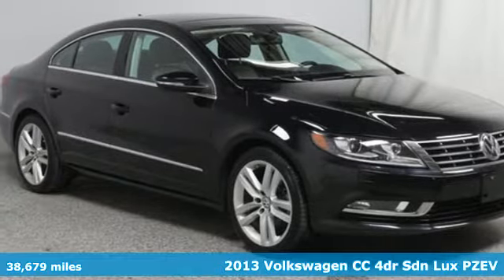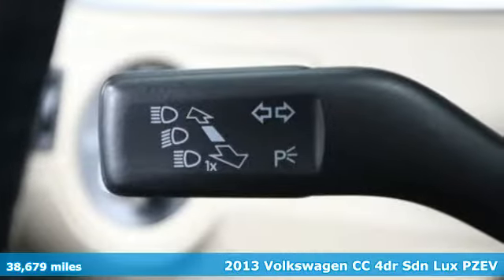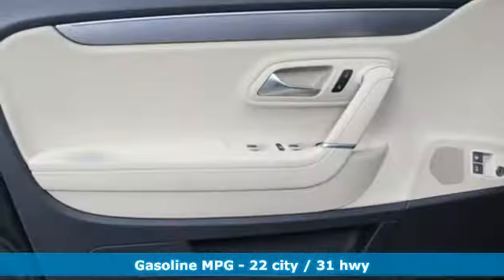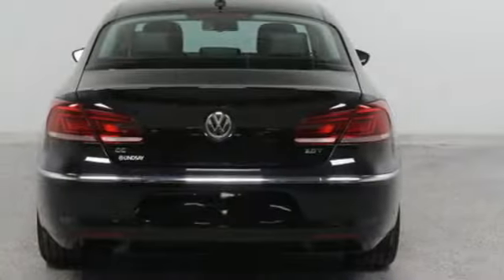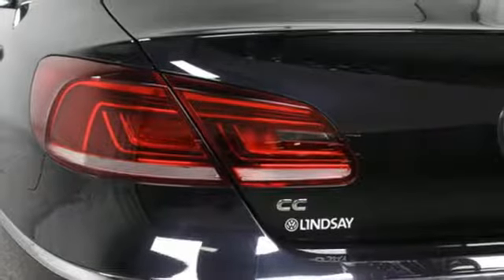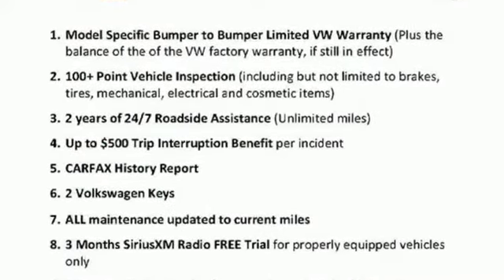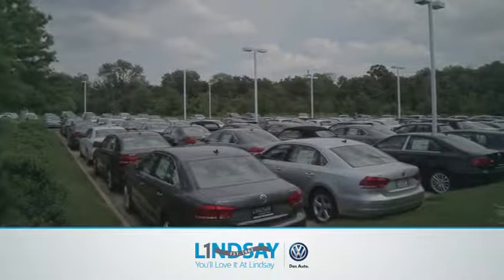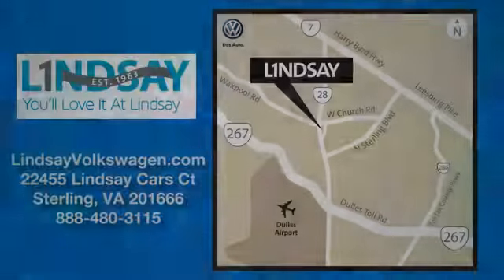Used 2013 Volkswagen CC Sterling Chantilly, VA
Year: 2013
Make: Volkswagen
Model: CC
Trim: 4dr Sdn Lux PZEV
Engine: 121 L 4 Cyl. Cyl.
Color: BLACK
Mileage: 38679
Stock #: V802260A
VIN: WVWRP7ANXDE539949
ONE OWNER, VOLKSWAGEN CERTIFIED PRE-OWNED WITH TWO YEAR OR 24,000 MILE WARRANTY!! TRANSPARENT PRICING. NO RECONDITIONING OR CPO FEE CHARGED TO OUR CUSTOMERS., CC 2.0T Lux, 2.0L Turbocharged TSI, 6-Speed Automatic DSG, 18 St. Louis Alloy Wheels, Navigation System, Power moonroof. 2013 Volkswagen CC 2.0T Lux Deep Black Metallic CARFAX One-Owner. FWD 6-Speed Automatic DSG 2.0L Turbocharged TSIbrRecent Arrival! 22/31 City/Highway MPGbrVolkswagen Certified Pre-Owned 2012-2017 Model Years Details:brbr * 100+ Point Inspectionbr * Warranty Deductible: $50br * Roadside Assistancebr * Limited Warranty: 24 Month/24,000 Mile beginning on the new certified purchase date or expiration of new car warranty expires (whichever occurs later)br * 2 Years of 24-Hr Roadside Asst. Transferability See Dealer for Detailsbr * Vehicle HistorybrbrAwards:br * 2013 IIHS Top Safety Pick Reviews:brbr * The 2013 Volkswagen CC offers luxury vehicle styling at a non-luxury price. If you are looking for an upscale mid-size sedan with a coupe-like shape and premium amenities, the CC might be the right choice for you. Source: KBB.combr * Fuel-efficient and energetic turbo four-cylinder; well-built and stylish interior; ample standard features; distinctive styling; all-wheel drive on VR6 model. Source: Edmunds

Address:
22455 Cedar Green Road